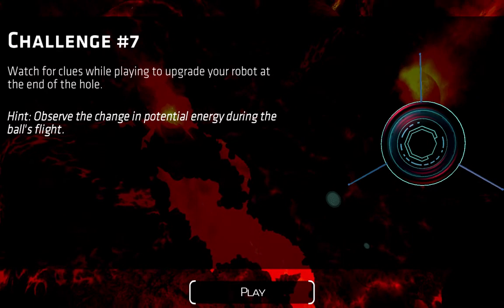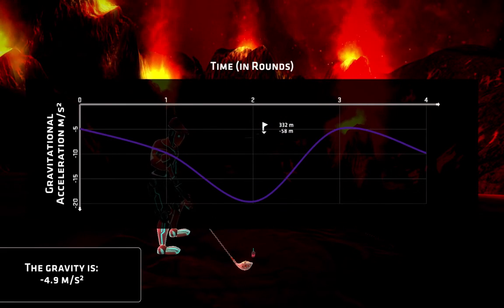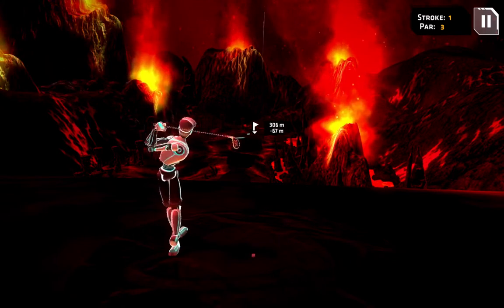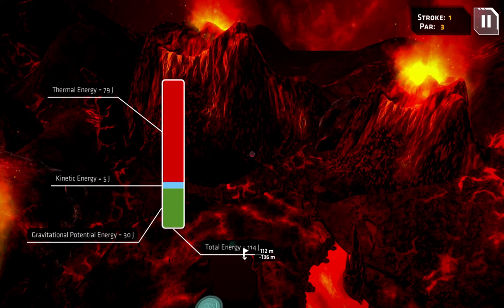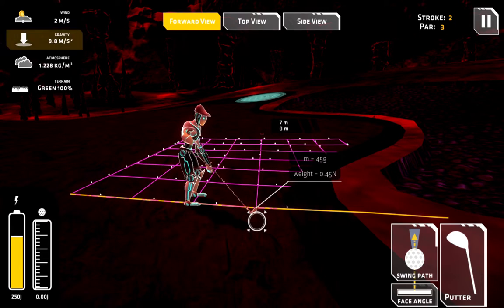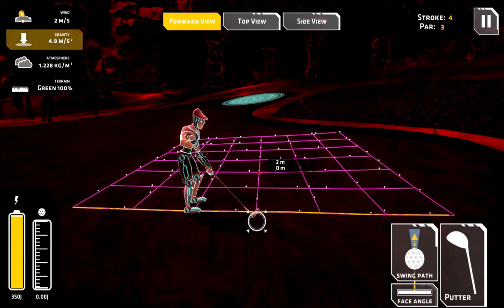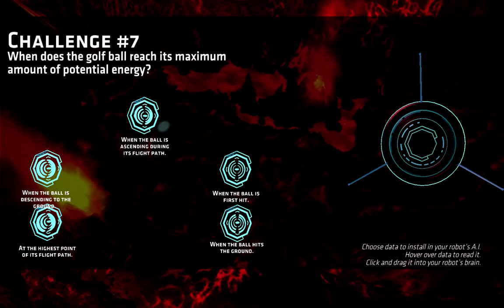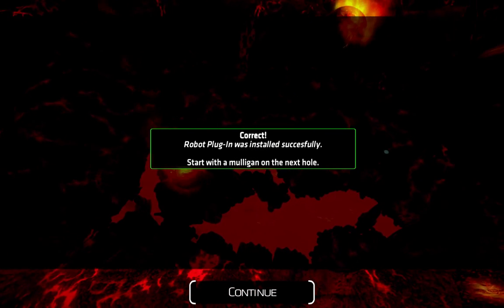Warp Driver Prometheus Hole 1 YouTube 1920by1080